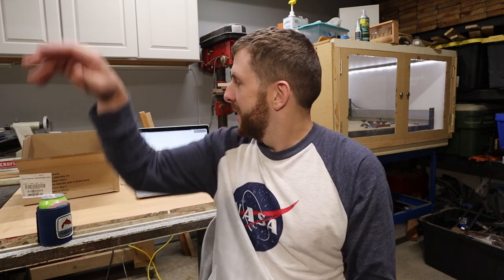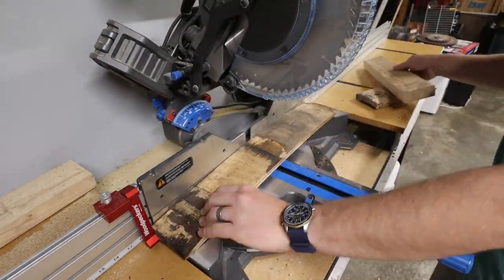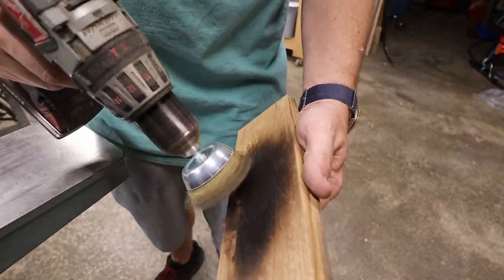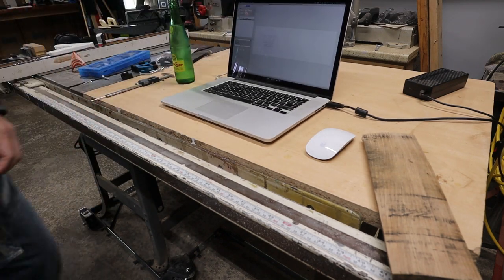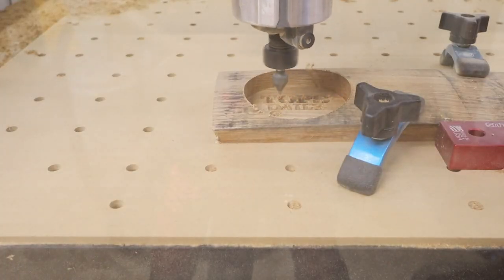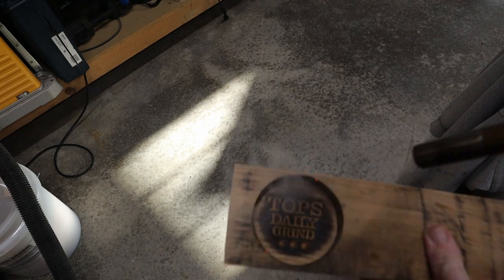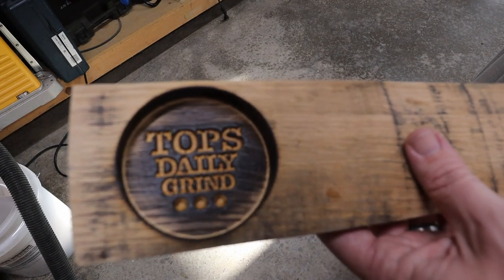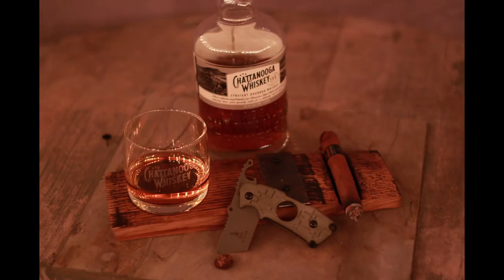Bourbon Barrel Stave Coaster and Cigar Rest for TOPS Knives and TOPS Daily Grind on the CNC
Bourbon barrel stave milled on a Shapeoko 3 XXL CNC

Using an idea shamelessly stolen from The Barrel Reclaim I quickly go through the process of building barrel stave coasters for the folks over at TOPS Knives for their TOPS Daily Grind Podcast.

I use my Shapeoko 3 XXL CNC to mill the Chattanooga Whiskey barrel stave with a spot for a whiskey glass, with the podcast's logo engraved in it.